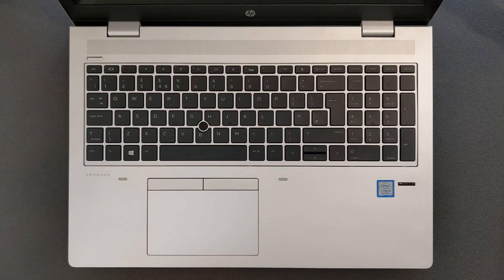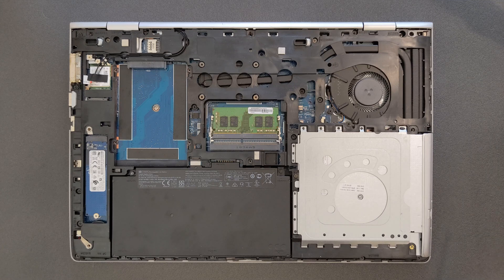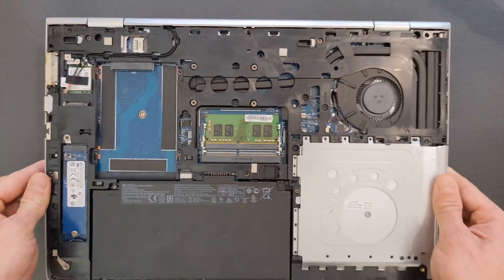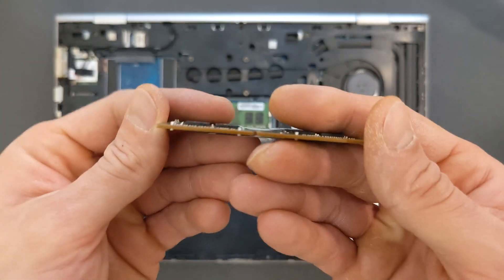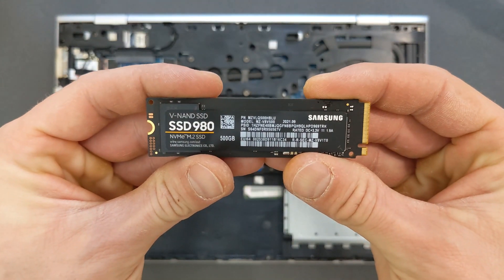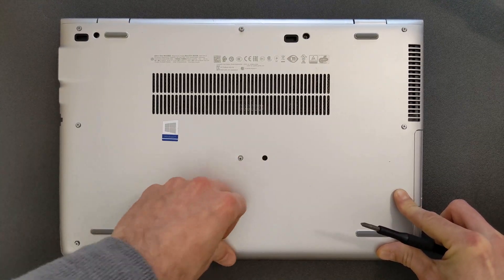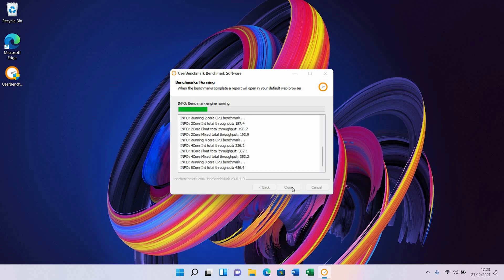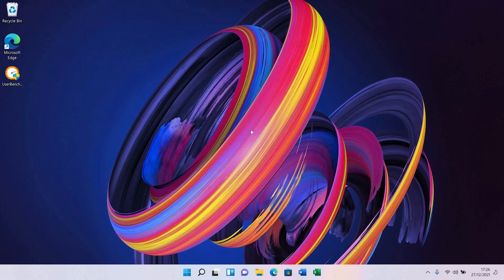How to Upgrade HP ProBook 650 G4 RAM and SSD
How to open HP ProBook 650 G4 and install additional Memory / Hard Drive

As for upgrading this is definitely one of the best laptops, easy to open and all the components are accessible without any issues.
BTW.. You can not upgrade CPU on this laptop.

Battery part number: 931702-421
DDR4 RAM: 8GB HMA81GS6MFR8N-UH unbuffered SO-DIMM non-ECC DDR4 2400MHz 260Pin

Amazon UK:
Samsung 980 500GB
EZARC 57 in 1 Precision Screwdriver Set

Amazon US:
Samsung 980 500GB

HP ProBook #650 G4

CHAPTERS

00:00 Intro
00:30 How to open
02:01 Closer look
02:45 Remove battery
03:15 RAM upgrade
03:54 SSD upgrade
05:27 Install battery
05:44 Assemble laptop
06:18 Boot to windows
07:11 Basic benchmark